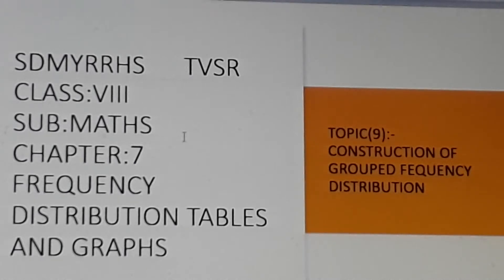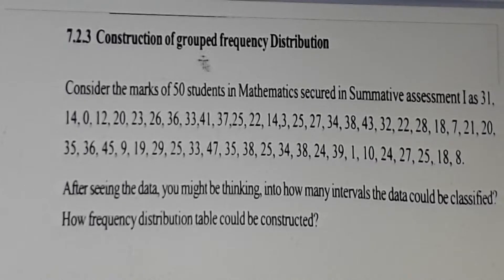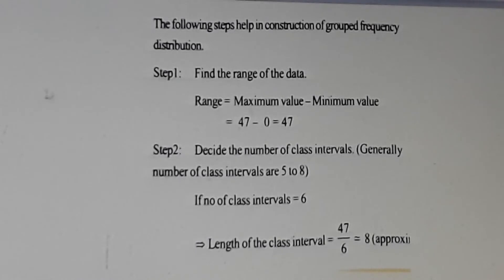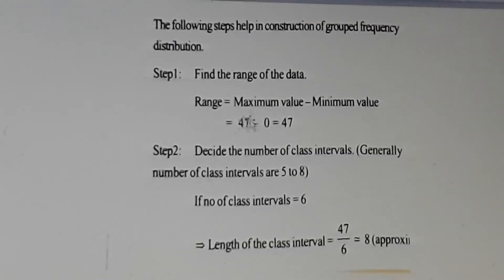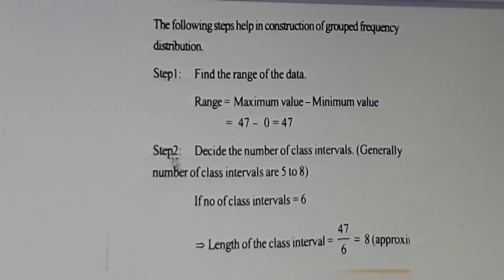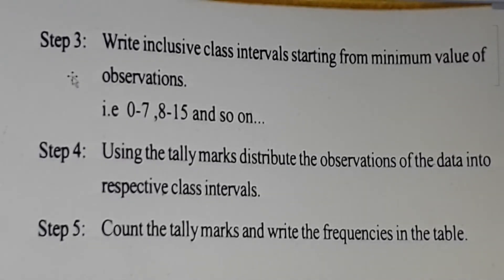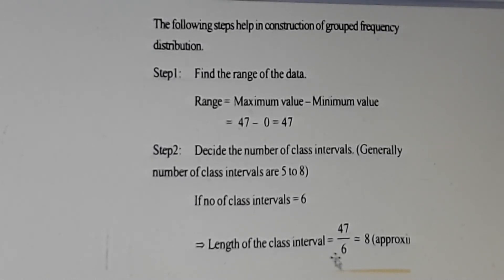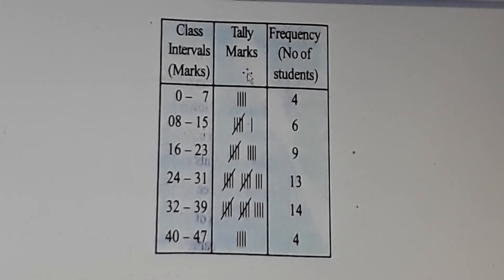7(9)SDMYRRHS..8 MATHS(7)FRE.DIS.TABLES AND GRAPHS...TVSR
part-9. Construction of Grouped Free.Dis.